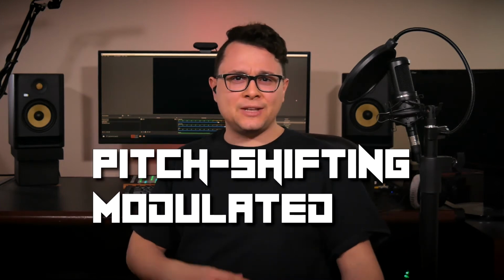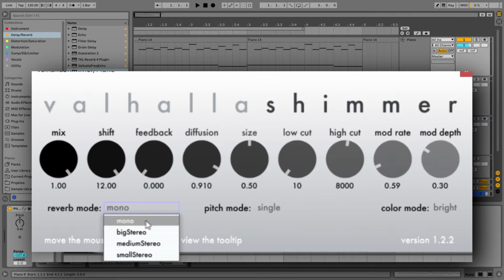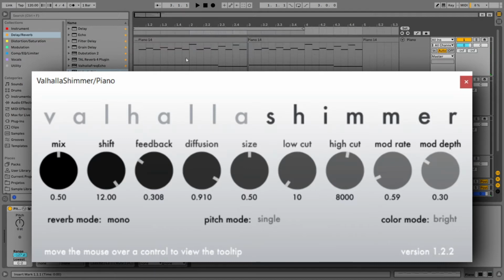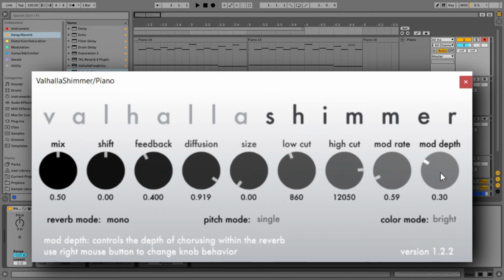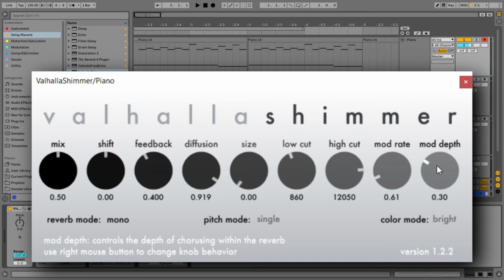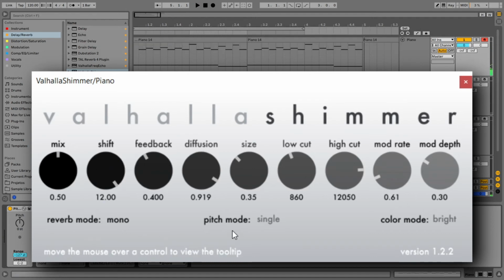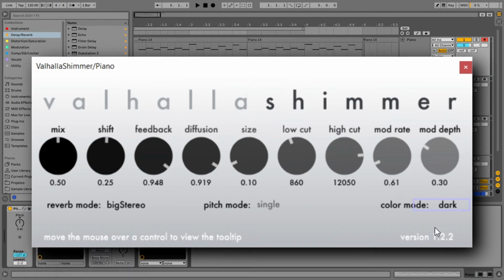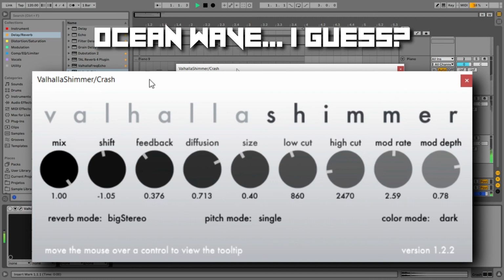Valhalla Shimmer: How to Create Lush Soundscapes (Cinematic Reverb Plugin Review)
How's it going, producer? Thales here and today I want to talk about one of my favorite plugins, Valhalla Shimmer and show you a few different ways to get creative with this kind of effect, which is like a pitch shifting modulated reverb with delay features. I use it to create really lush soundscapes.

And it's so easy to use and only costs $50, so totally worth it. The initial preset already sounds fantastic.

Smooth, right? But there's a couple tweaks we can do to get really creative with this.

Let's start by understanding the controls. The first one is pretty simple, a mix knob, which controls how much effect is going to be added to the dry signal.

This is my dry piano sound:

And this is 100% valhalla shimmer:

You can make all kinds of pads with this, and even automate this parameter for tension buildups and preparing for a transition in your song. But I'll leave it at 50% for now so we can take a look at the other controls.

It has 4 reverb modes: Mono, Small Stereo, Medium Stereo and Big Stereo. When you change this setting, you're picking different kinds of decay, from a small room decay to a very large space.

We'll talk about the Shift knob later. Even though it's the most important feature, it will make more sense once you understand the other controls.

To my ears, the feedback knob acts like a delay control. I feel like it feeds the sounds back into the reverb over and over again, depending on how high you set this up. If you leave it at 0, it simply works as a reverb. But once you start adding feedback, it gets more and more chaotic.

To the point where it's out of control:

Depending on what kind of music you're making, you can go crazy here, but for my style, I usually keep this under 50%.

Imagine that the diffusion knob is like the attack time before the reverb is added to the signal, but backwards. So it comes at almost 90% by default, and that's immediate reflections.

But as you go lower, like 60%, it almost sounds like a reverse reverb effect, which is a huge time saver because electronic music producers use that all the time.

And if you go even lower, close to 0%, it sounds like a delay instead of a reverb. Or a delay with a little bit of reverb.

The size knob allows you to fine tune the size of the room:

I feel like you can make anything sound gorgeous at 0%.

Of course what makes this plugin so special are the larger sizes for massive cinematic effects.

The next knobs, low cut and high cut, mean exactly what you're thinking. You can remove unwanted frequencies from the wet signal. So in this case, we're cutting frequencies below 860 Hertz and above 12 kilohertz.

The modulation rate and depth knobs are where things get really interesting. We can emphasize the modulation that this plugin is applying to the signal.

It's more noticeable on a small size. So we'll keep the Size knob at 0 for now, so it's easier for us to hear the difference. The mod rate knob affects the speed of the chorus effect.

And the mod depth knob affects the detuning of the chorus effect. It adds a lot of movement to the reflections.

I really like it at around 30%. Sounds fantastic. But the higher you go, the more expressive it gets. In my experience, if you want to get a good sound with a lot of chorus depth, it works best with a slow rate and a larger size.

But there are no rules here, I encourage you to experiment with everything, you'd be surprised with the crazy sounds you can make.

Now, it's time we talk about the Shift knob. This is where the magic actually happens. First of all, it only affects your sound if the Feedback knob is higher than zero.

And what it does is, it changes the pitch of the reflections. So you can come up with very interesting textures by using it an octave down or up:

This is the classic shimmer effect, especially if you use longer feedback. But you can also come up with horror movie textures by shifting just one semitone, or just a couple, and stacking dissonances.

And you can even have a slow detune effect as the decay happens by setting it real close to zero. This sounds really cool with a higher feedback.

You can make this effect sound darker by changing the color mode switch.

It sounds more controlled, and it resembles more of a large space where the bright frequencies don't travel much.

And the pitch mode is the last control. It affects how the plugin responds to the pitch values you set with the pitch knob.

So I hope you enjoy it as much as I do, I'll make sure to add a link to their website in the description below so you can try it for youself, and maybe I'll get to listen to the crazy sounds you design with the Valhalla Shimmer.